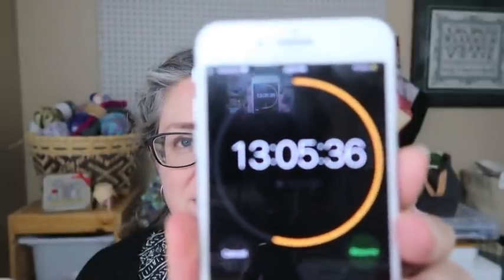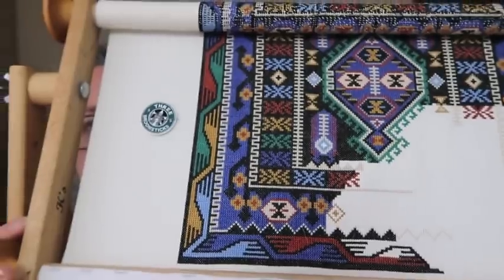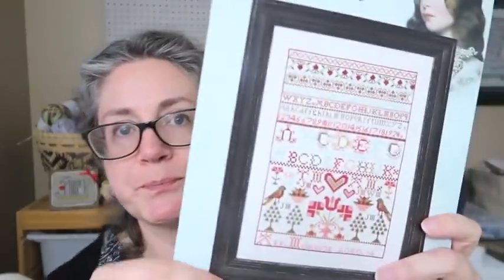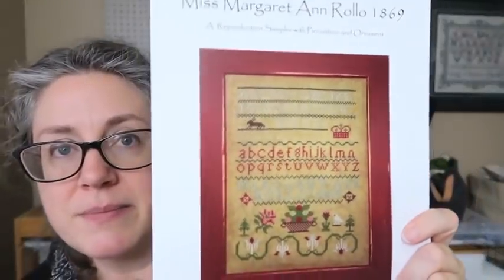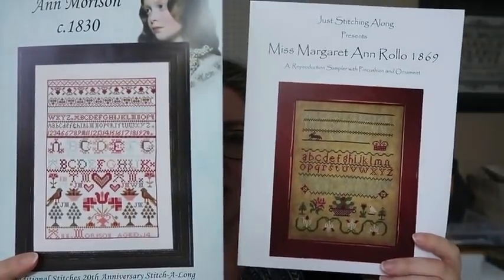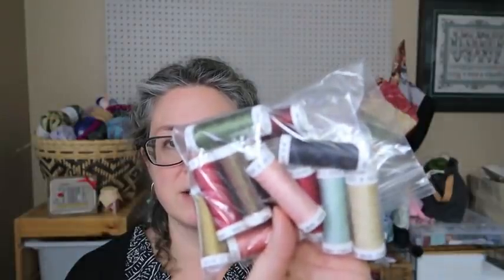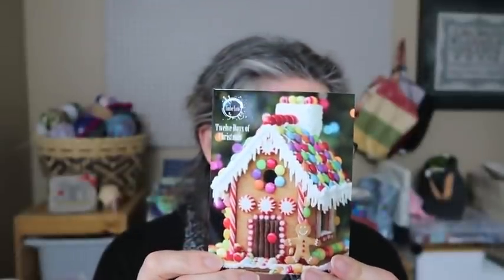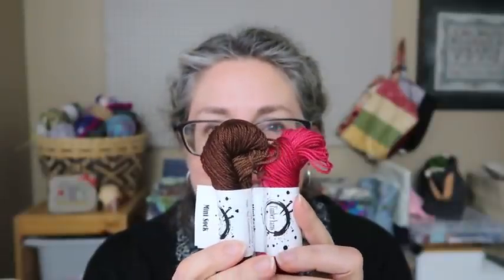Flosstube - Off the Grid Needlearts - Friday November 27 Daily Craft Chat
A cross stitch and knitting podcast!

A coffee is always appreciated!

WIPs I shared today:

Sevan by Landmark Tapestries and Charts using 16 count aida and the called for DMC.

Start date for the Jeanette Douglas Designs Blooming Bouquets SAL will be October 12, 2020. I hope you will join me!

The 2020 Holiday Evertote Collection will feature a chart by Krista Gramer of Just Stitching Along. You can find her blog here:

The finisher that Krista used is Faye Riggsbee who you can find on Instagram as @carolinastitcher
Find Faye on FB as well - Carolina Stitcher Finishing Services

If you have any questions about how we live up here off the grid in Georgian Bay, Ontario Canada - feel free to leave me a comment/question below and I'll try to answer in the next video.

Thanks for visiting with me, I'm glad you stopped by :-)

FB group for reading - book is Go by Kazuki Kaneshiro
- Cross Stitchers Who Read - come and join us!

Episode #55 - where I show and talk about my Hearthside Craftworks floor frame